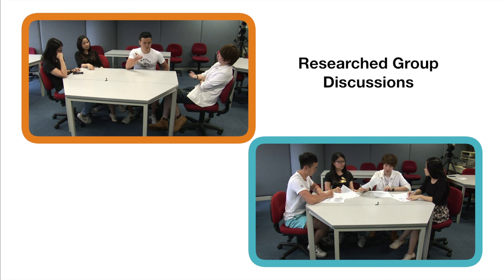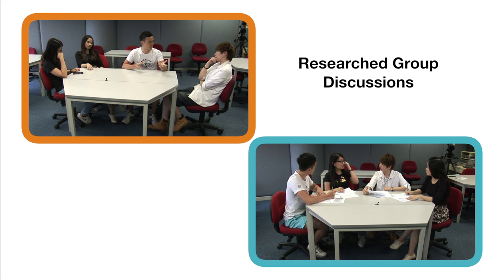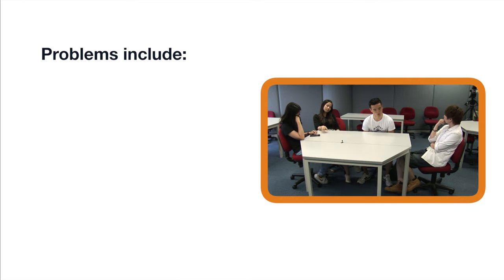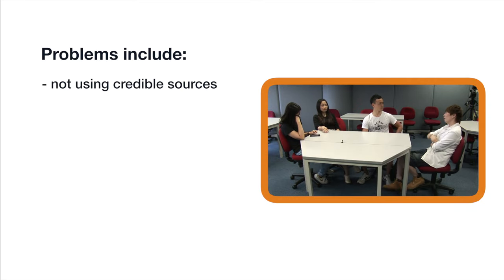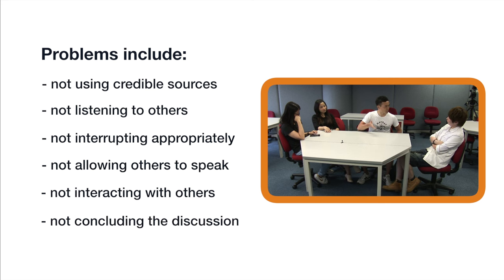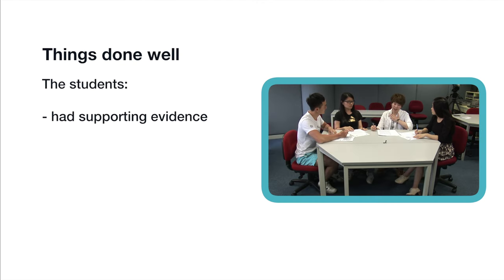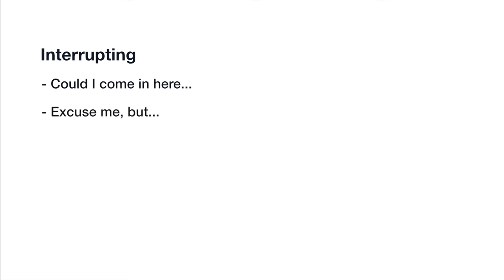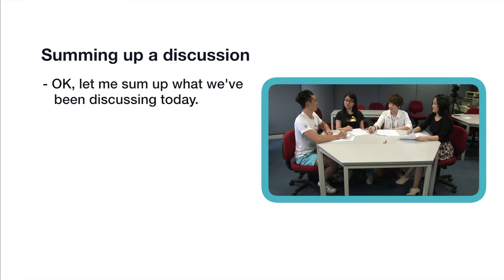Researched Group Discussions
This video is found in the following subject: ELC1008.

Thanks to Chris Shepard for doing the voice over in the video.

Thanks to Step, Thomas, Wing and Sandy for being hard-working students.

and in A305 and Z213.

D69